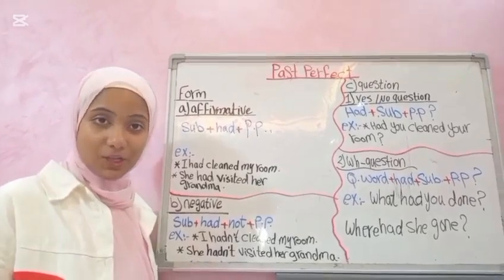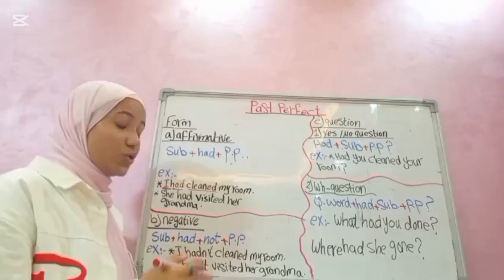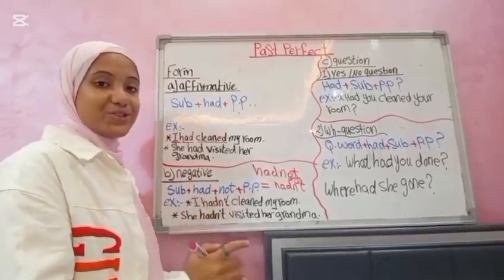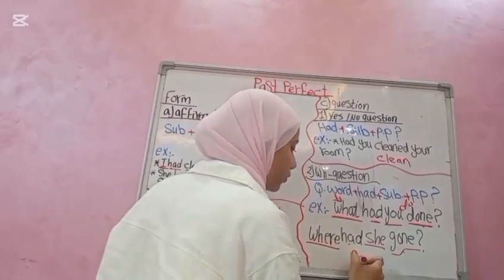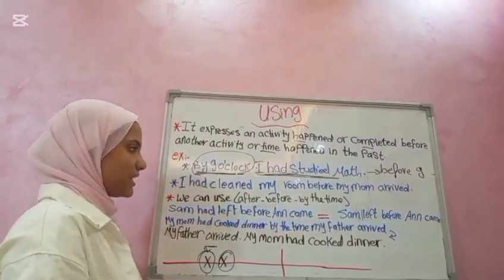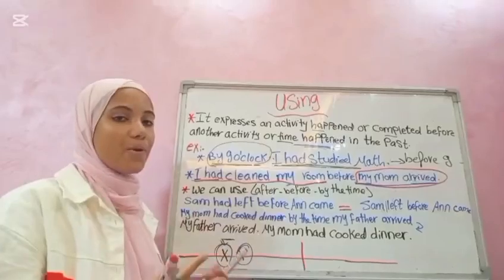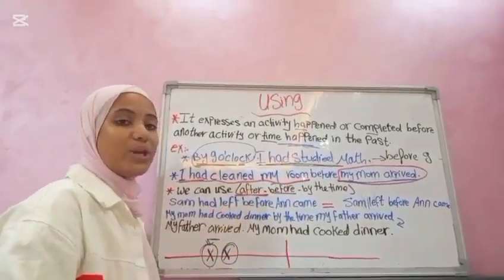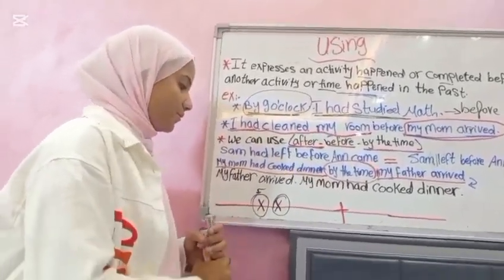Kinzy Amr - Past Perfect